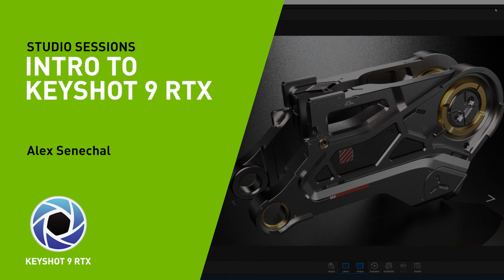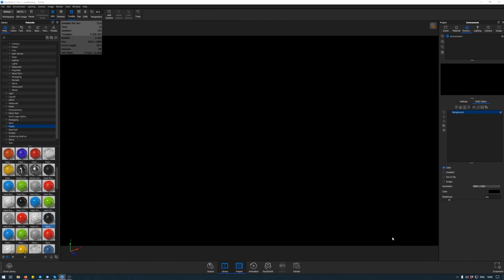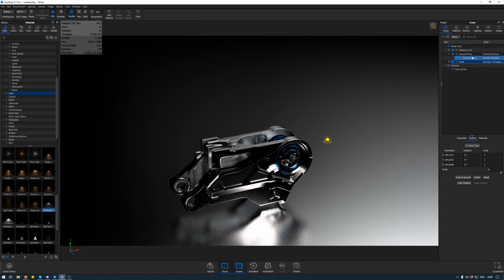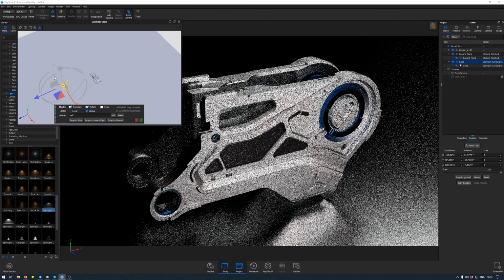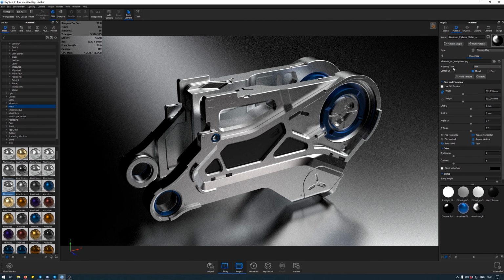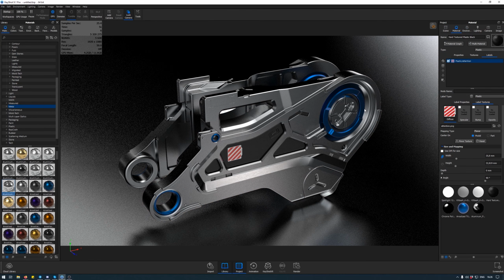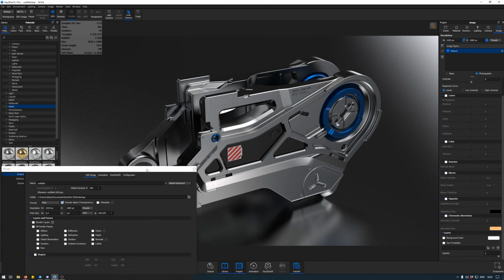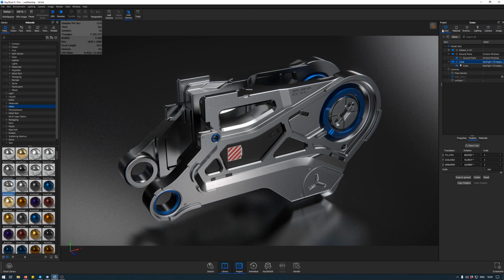Introduction to Keyshot 9 with NVIDIA RTX by Alex Senechal | NVIDIA Studio Sessions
Get started with Keyshot 9 in this beginner tutorial hosted by concept designer Alex Senechal. Follow along to learn the basics, along with how NVIDIA RTX brings interactive ray tracing and OpTiX AI-powered denoising for fast, interactive rendering. At the end of this course you should have a finished render. Drop your comments below!